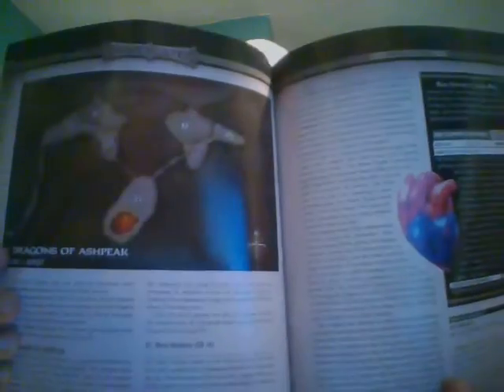Gaming Books (Modern look vs Classic Look) and PDFs - and how I am a Curmedgeon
A good natured look at my own preferences for the "look" and feel of books and PDFs.